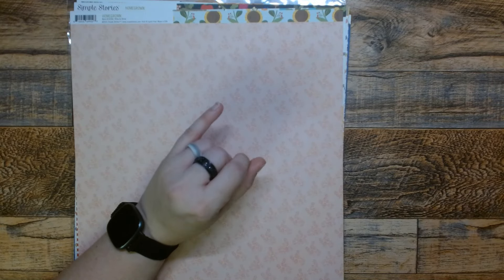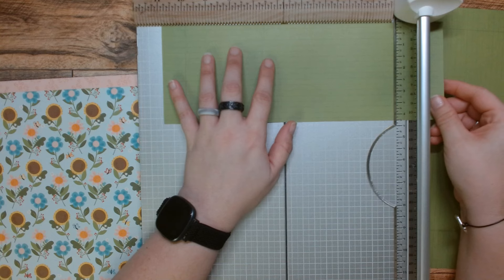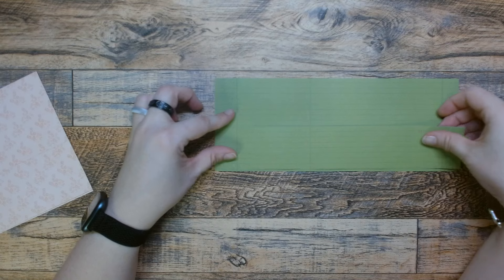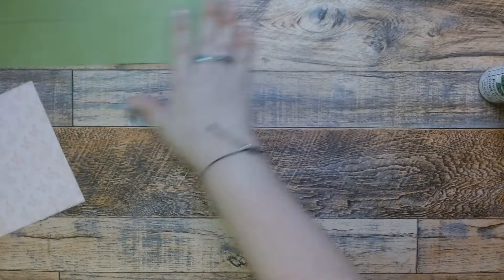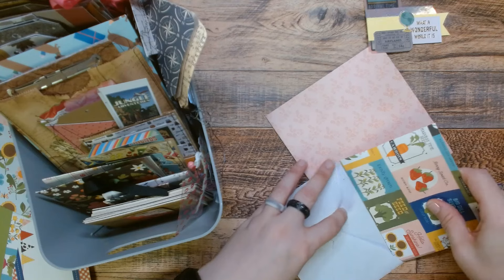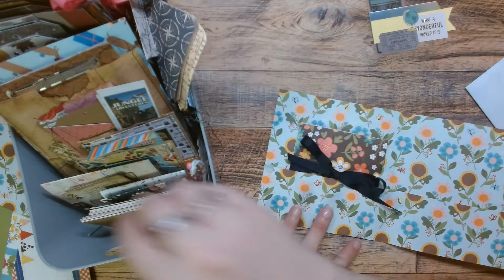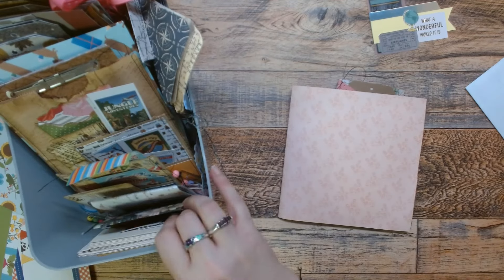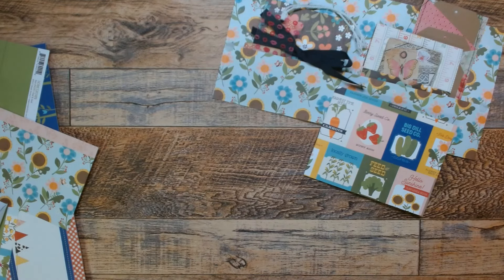DIY Happy Mail Pocket: For an A2 Envelope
Supplies Commonly Used

Fiskars Trimmer
We R Makers Crop-a-Dile
We R Makers Crop-a-Dile Big Bite
We R Makers Trim and Score Board
We R Makers Mini Cinch
We R Makers Corner Chopper
Sears, Roebuck and Co Catalog
Prong Fastener
Double Sided Tape
Scotch Advanced Tape Gun
Pentel Pens
Paper Doilies
Tim Holtz Walnut Stain
Ink Blenders
Sizzix Big Shot
Sizzix Sidekick

Wish List

Amazon Crafty Wish List
Amazon Book Wish List